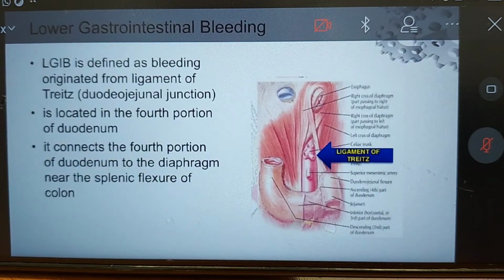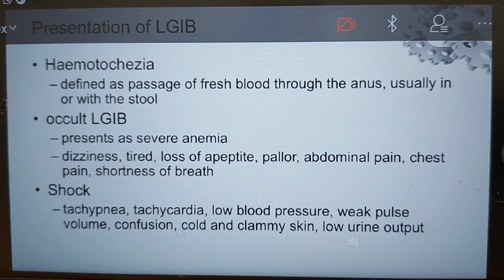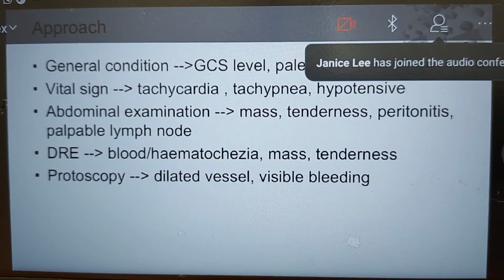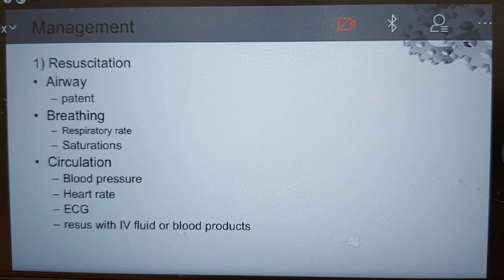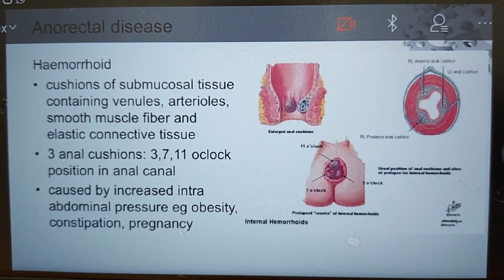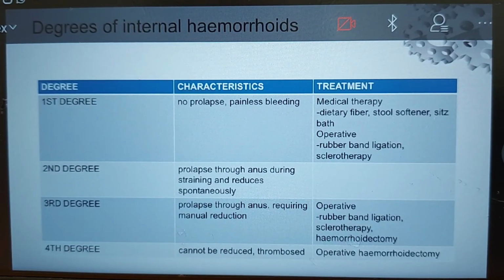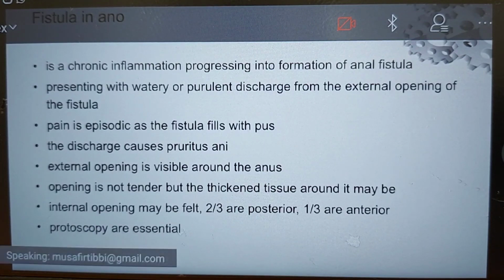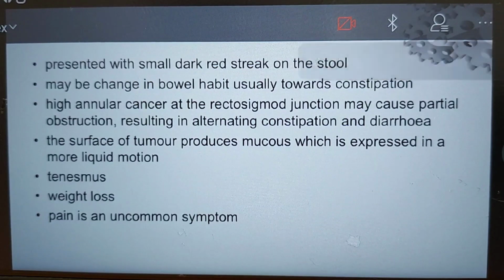Approach to Lower Gastrointestinal Bleeding.